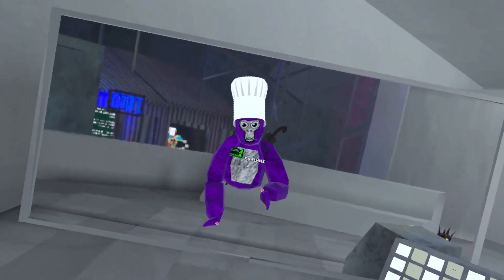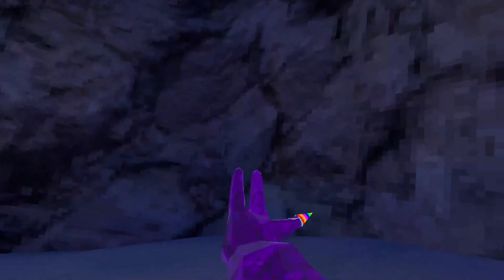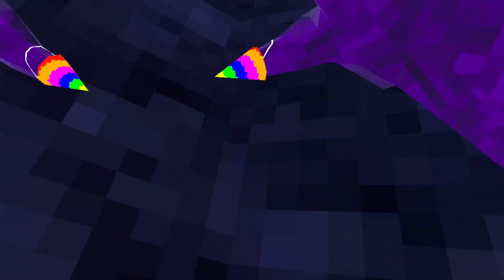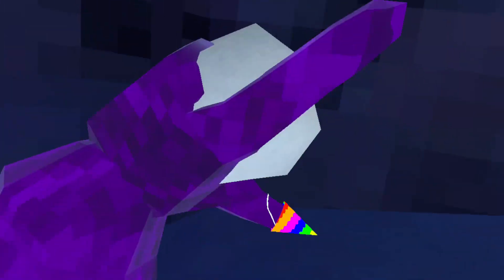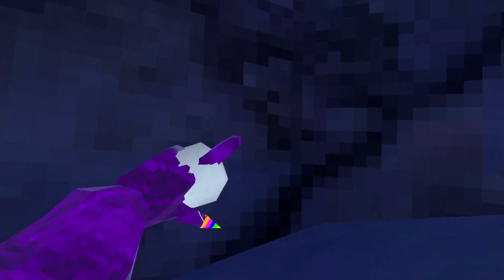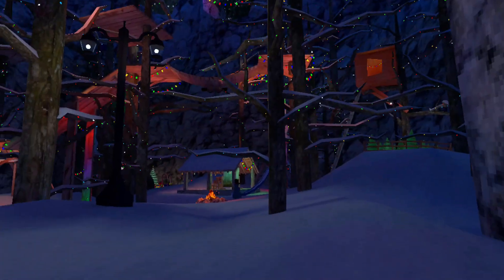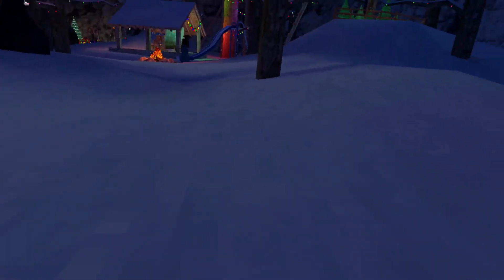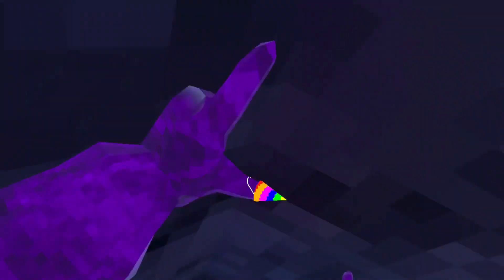How to Wall Climb FAST in Gorilla Tag VR | Gorilla Tag Tutorials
Are you looking to learn how to wall climb in Gorilla Tag VR? In this tutorial, we'll show you how to wall climb fast in Gorilla Tag VR!
If you're looking for a fun and easy way to improve your climbing skills, then this tutorial is for you! In this tutorial, we'll show you how to wall climb fast in Gorilla Tag VR, using simple techniques that you can apply to any climb. So whether you're a beginner or a expert, this tutorial will help you wall climb faster than you ever thought possible!